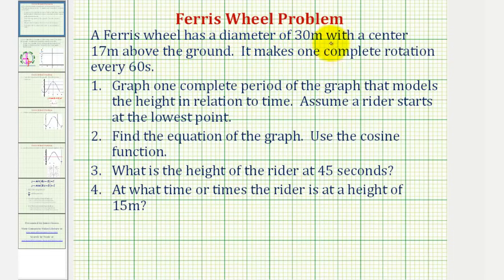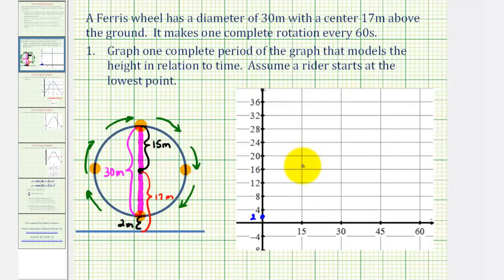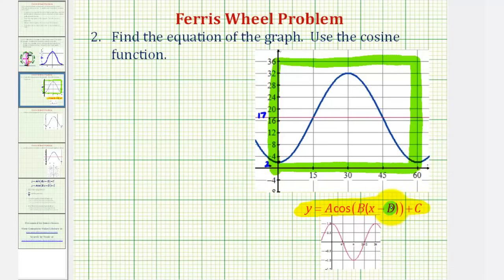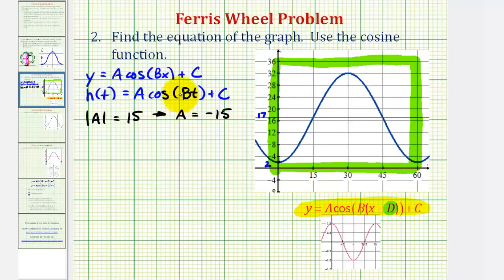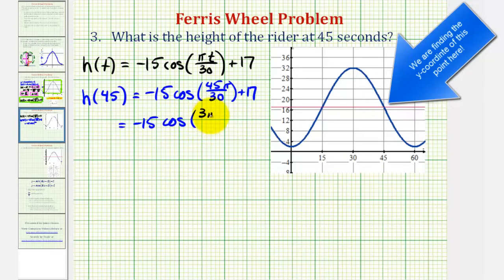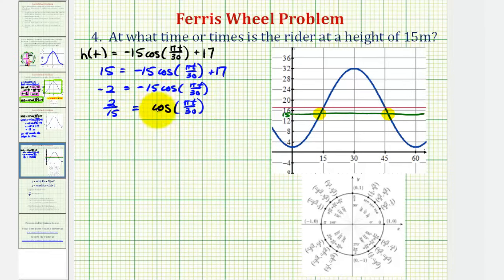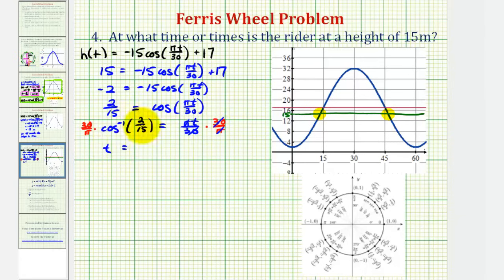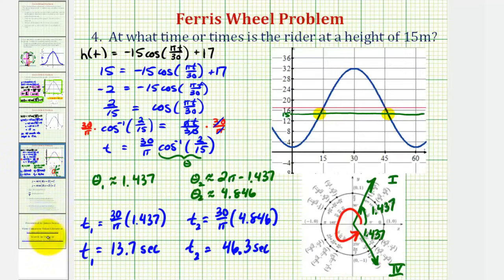Ferris Wheel Trigonometry Problem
This video explains how to determine the equation that models the height of person on a Ferris wheel.  With the equation, the height is determined and the times are determined when a person is at a specific height.